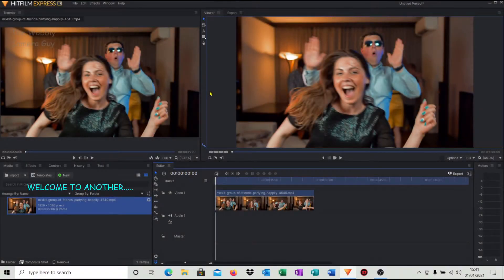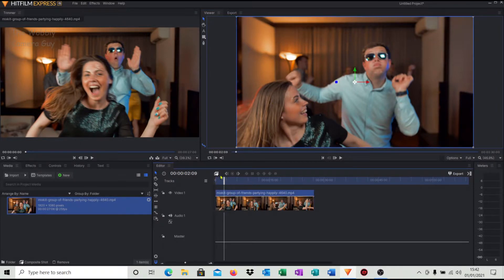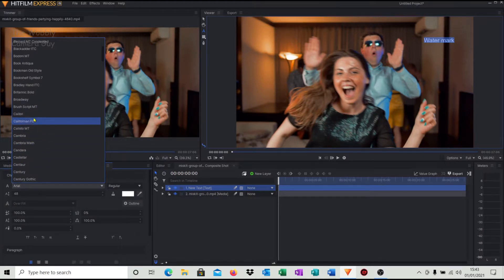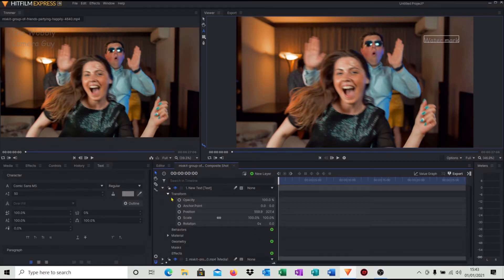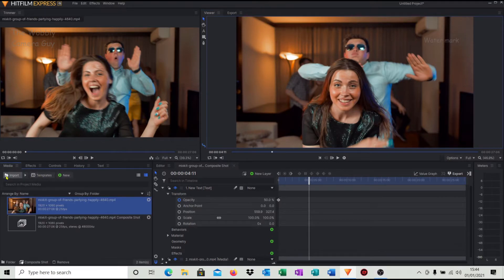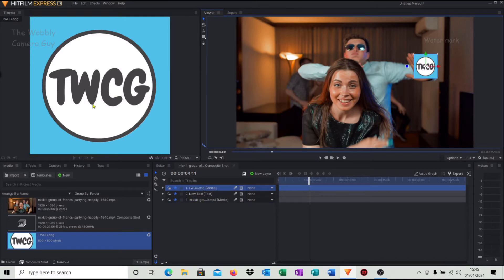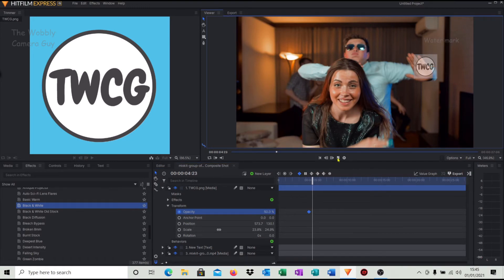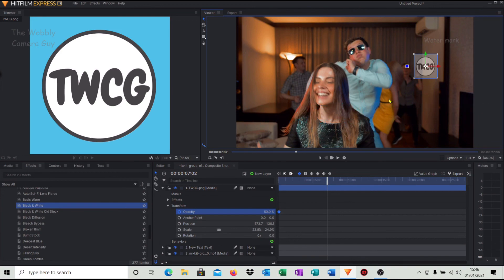How to add your YouTube logo or text as a corner watermark in your video in HitFilm Express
This is just a short video demonstrating a method I have found of adding your YouTube-style channel logo or text-style logo as a corner watermark to your video clip using Hitfilm Express. This is just me sharing my learning experience as I'm going along using Hitfilm Express, (including my mistakes & gaffs lol), which you may also perhaps find useful when editing your own YouTube videos.

If you enjoyed this then if you have time why not take a visit to my YouTube channel 'The Wobbly Camera Guy' for more videos on Hitfillm Express and other interesting content? Also, please click that 'Like' button for me to help me both grow my channel and improve my videos🙏

Many thanks for stopping by.

The Wobbly Camera Guy